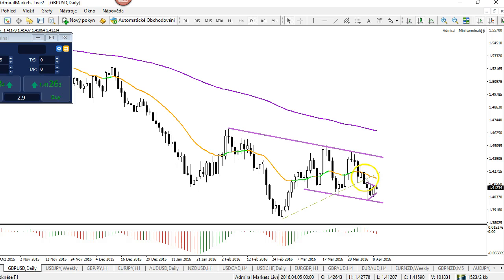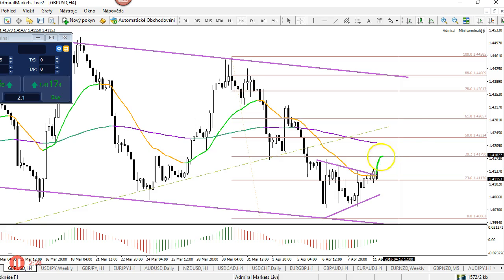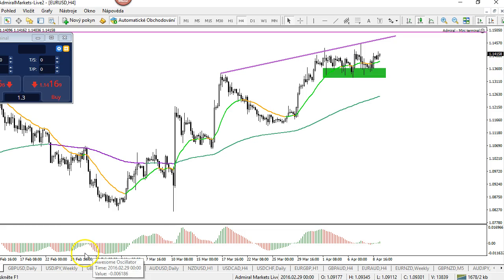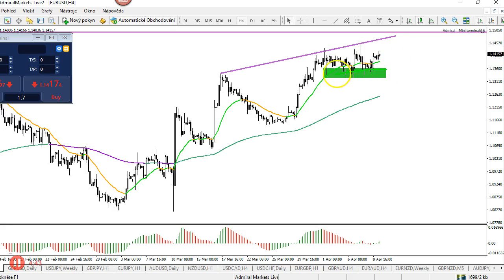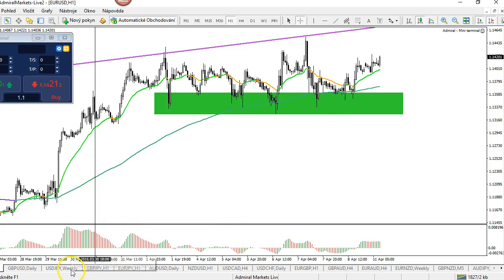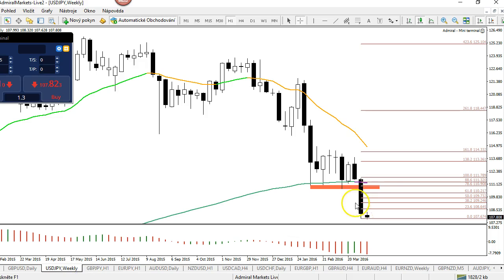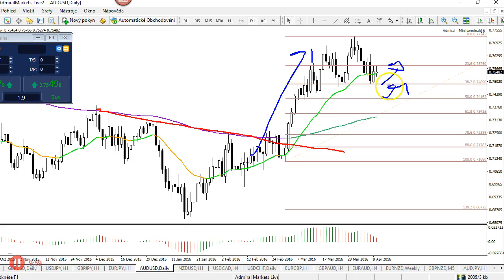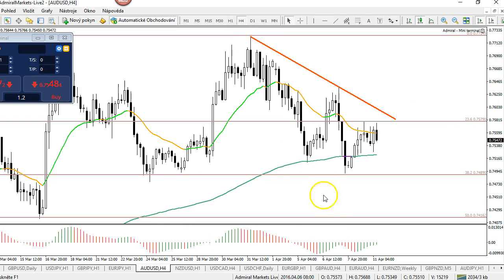Weekly Forex Overview with Chris Svorcik 11.04.2016 - 15.04.2016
The EURUSD approaches a strong 1.15 resistance which offers bounce and continuation setups. The USDJPY showed a strong breakout last week and the weekly candle is used for a potential entry. The GBPUSD is showing a triangle at the bottom of a downtrend channel whereas the AUDUSD is bouncing at the 38.2% Fibonacci level.